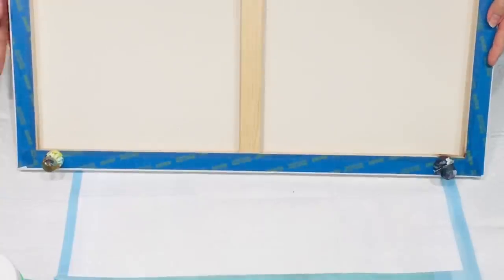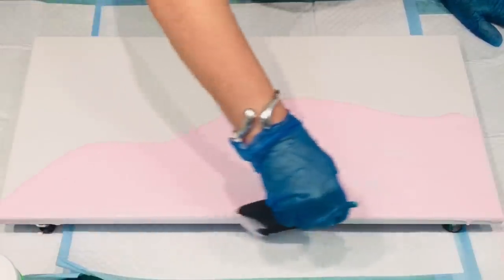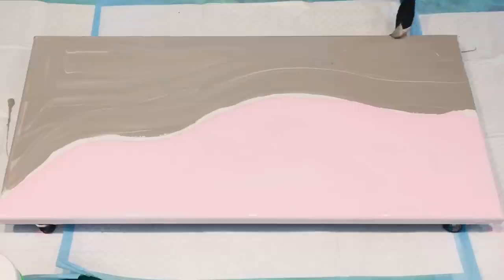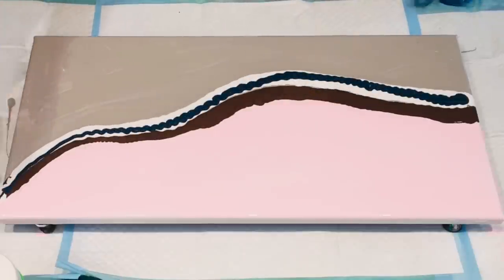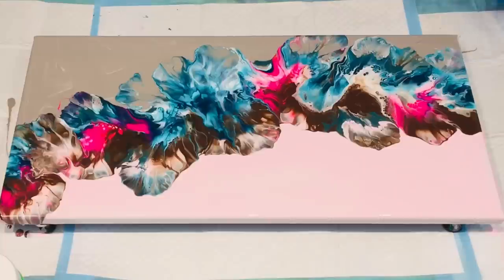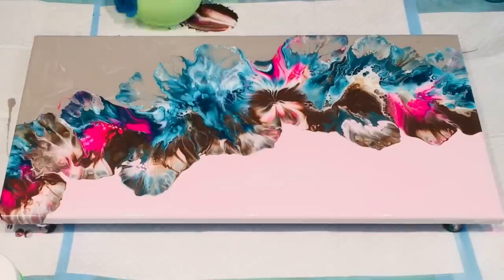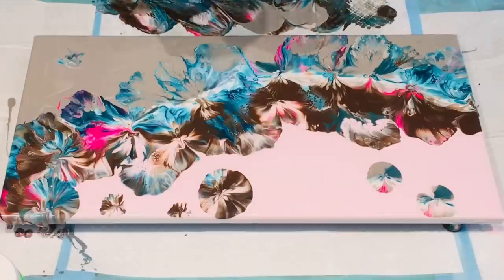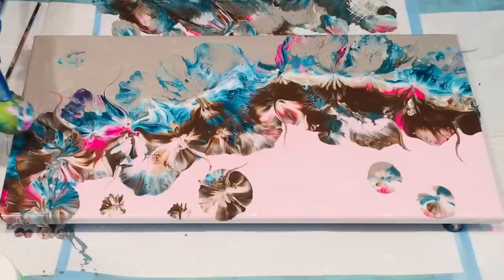LOVING THIS SO MUCH MUST SEE 🤩 My Best 💕 Colour match made in heaven Dutch pour and kiss